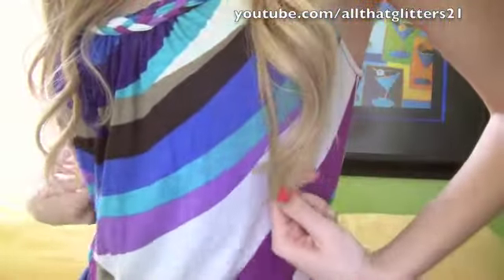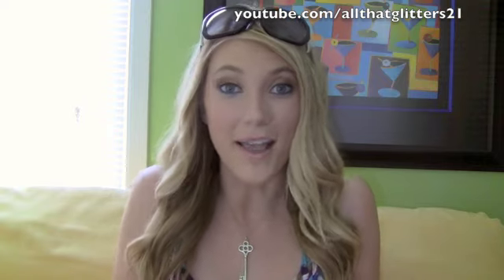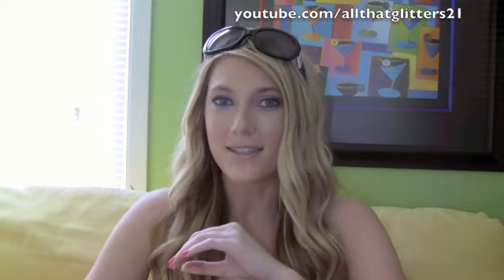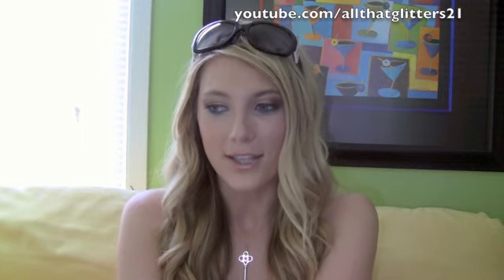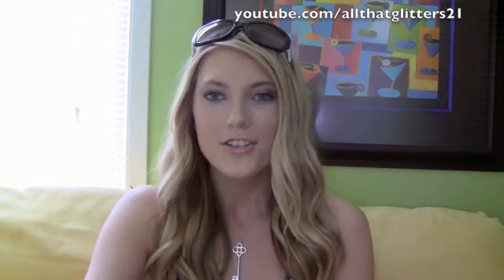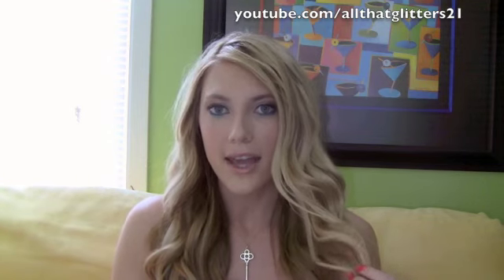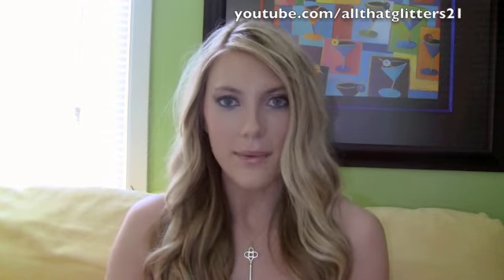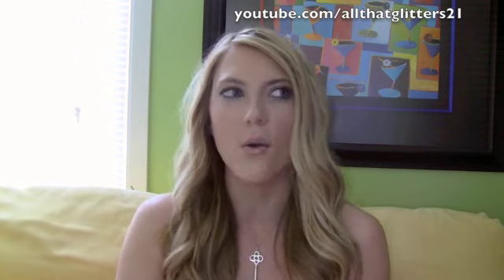All About Hair Extensions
Commonly asked Questions:

How long did it take to put in?
About 6 hours, and then another hour to cut and style it.

How long do they stay in?
About 3 months healthily, but you can keep them for 4-5 if you take really good care of them. You go in every month for a tidy up cut where they replace ones that are looking shabby, and if you keep up with that they can last even longer.

Do they hurt?
Not at all! I am pretty gentle with my hair, but I can't even feel them in my head.

Won't the bonds melt if put up to an iron?
Yes, but I wouldn't even be able to get a curling iron that close to my scalp without burning it.

Can you go swimming in it?
Probably not... it's not even that great for your normal hair (if you are blonde). I will still sometimes but probably only in moderation.

Elle Fowler